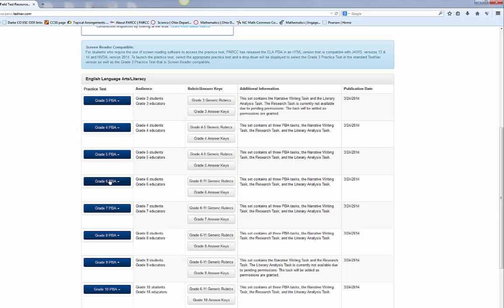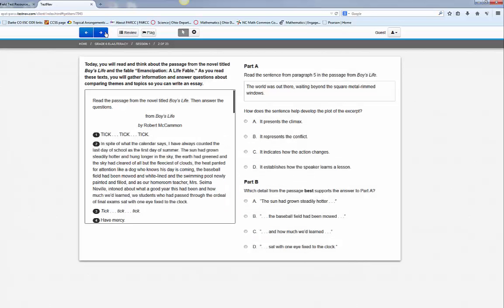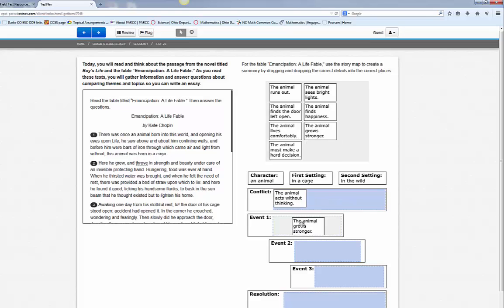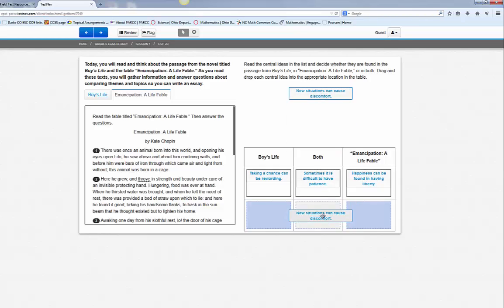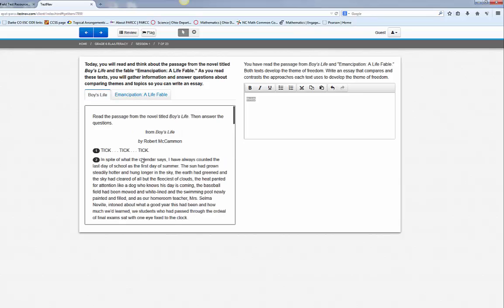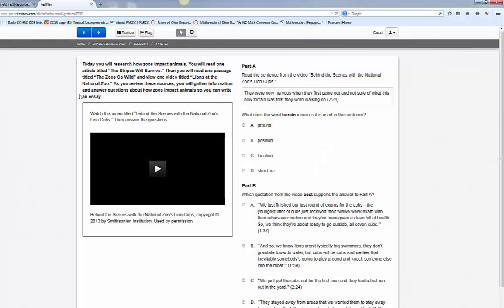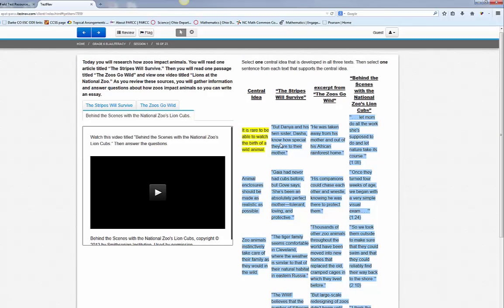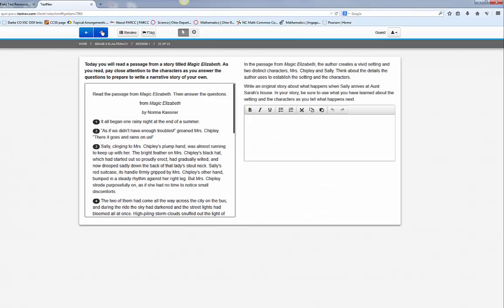PARCC ELA Questions Tutorial